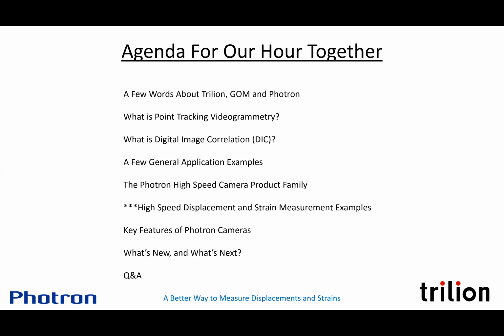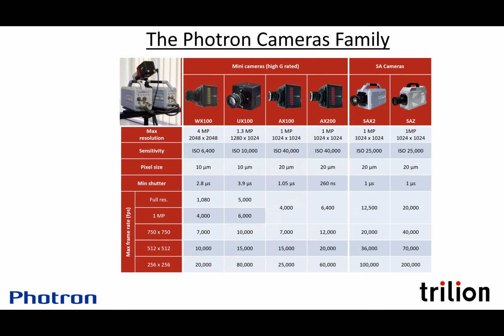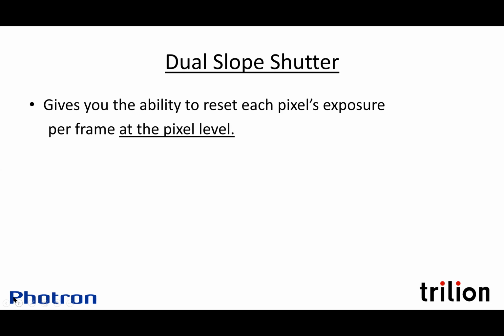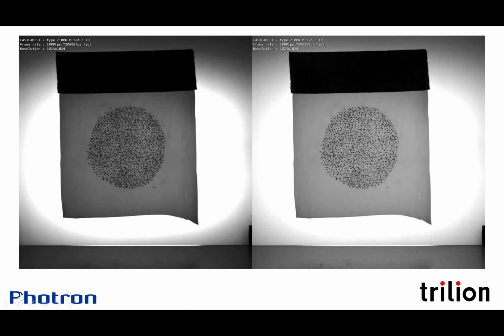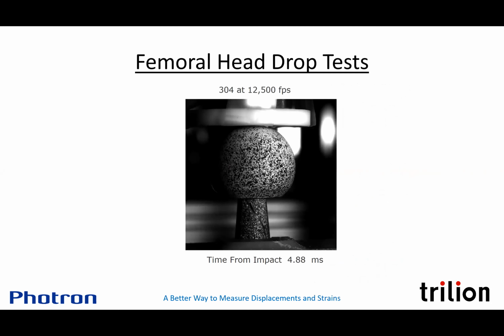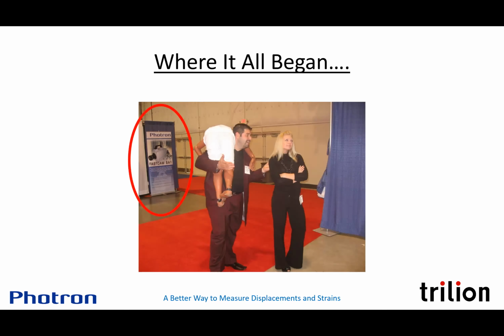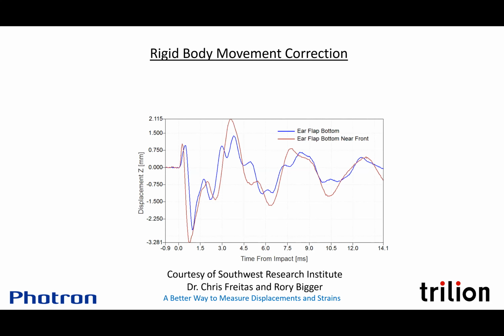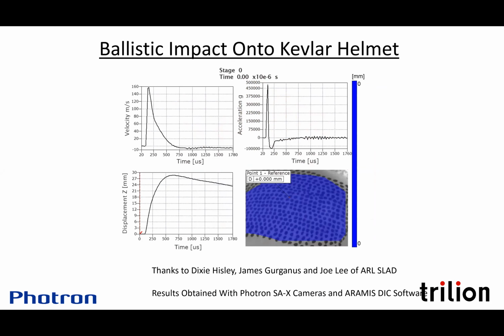Webinar: 3D Displacement and Strain Measurements with High Speed Cameras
We discussed the general benefits of full-field measurements. This included visualizing strain gradients/hot spots, verification and iteration of finite element models, and making seemingly impossible measurements. We also reviewed important high-speed camera features and the different price/performance points available in the Photron product line, including details on the new FASTCAM Nova camera model and PFV4 control software.